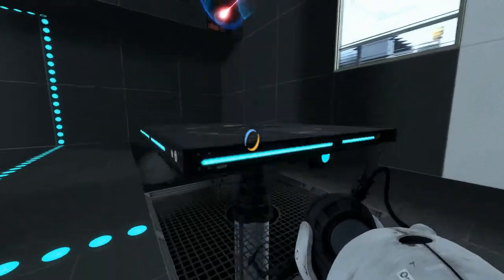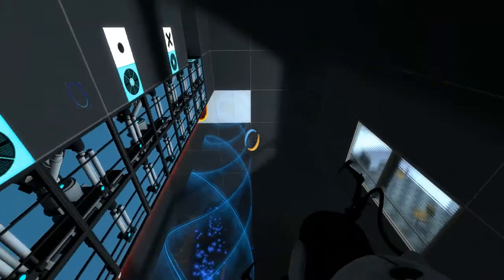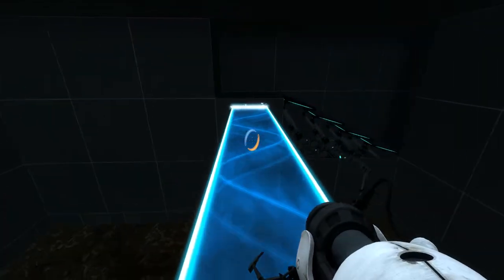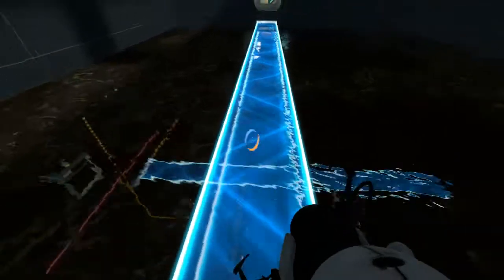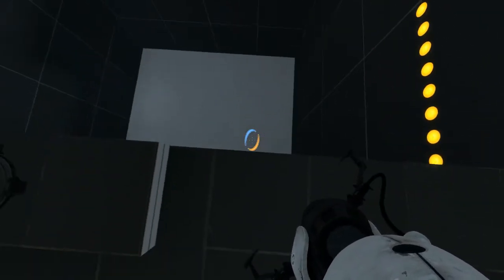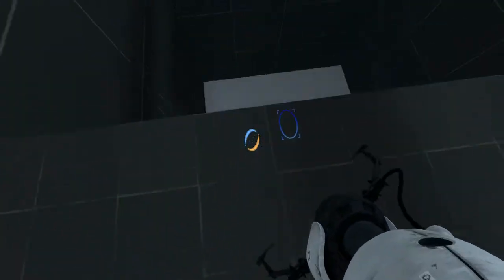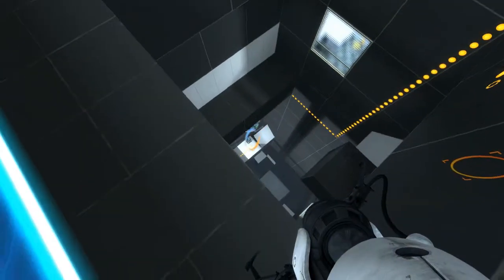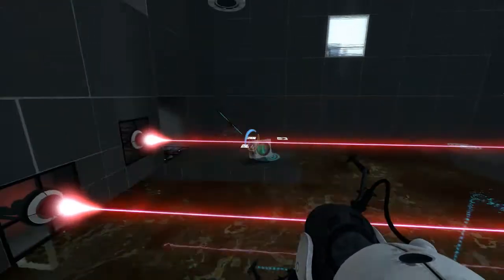Portal 2: Custom Maps - Episode 2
IGNORE: Custom Story map minecraft fps 60 30 mine craft notch epic funny puzzle adventure really awesome amazing phenom destroi haha lol lmao lmfao rofl Monstercat omg omfg puzzles pc gaming steam LevelUpHQ game cool games gameplay OMGLOL random keyboard and mouse texture pack jeb skins level up hq laugh hilarious multiplayer HD Coop co op highscore Scout Low Scouts Steam (software) Multiplayer Video Game Mod Flash Quake Levels Computer Tournament Maps Blast Editor Challenge Sure